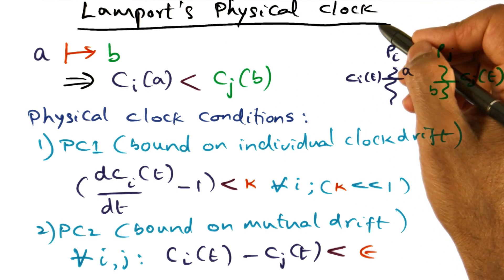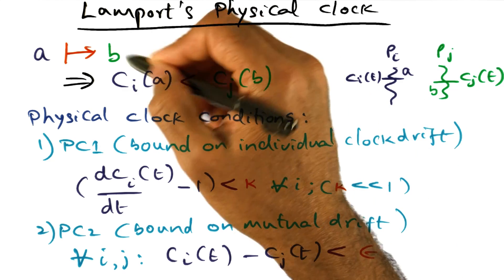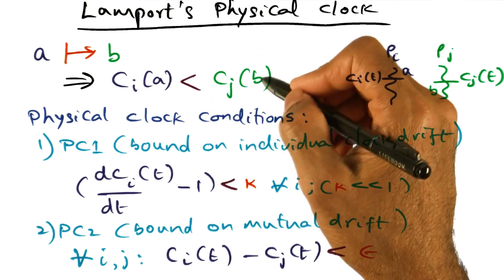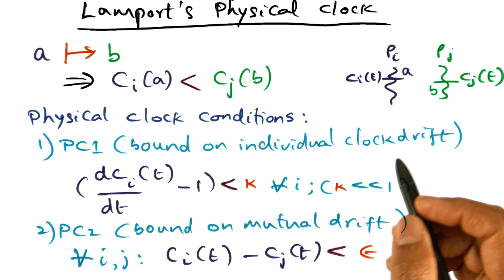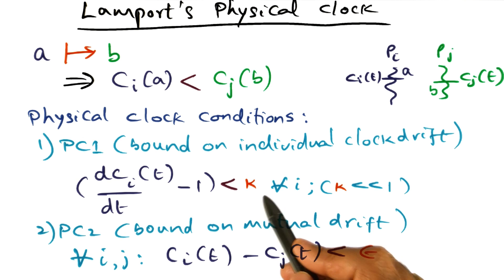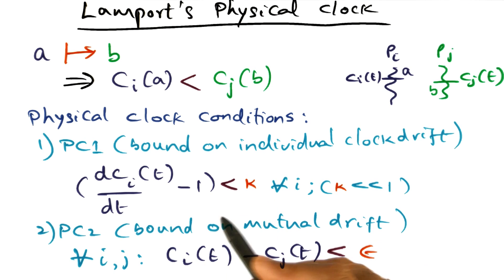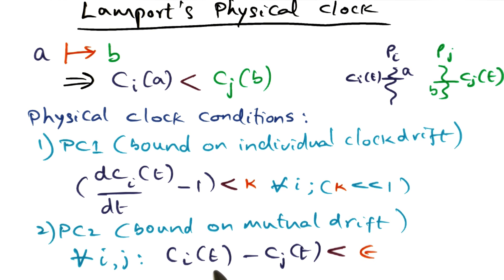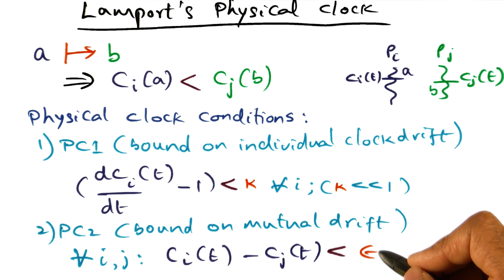Lamport's Physical Clock - Georgia Tech - Advanced Operating Systems